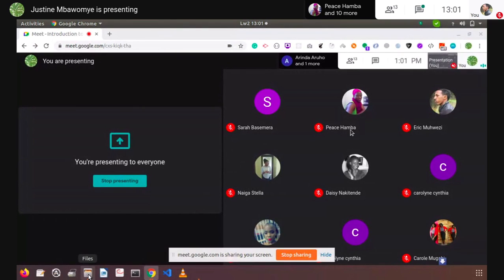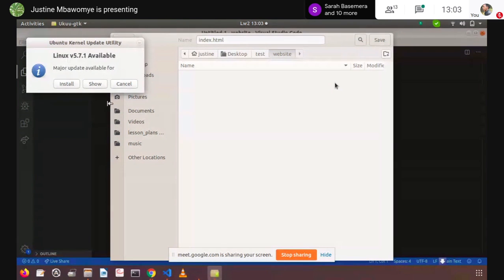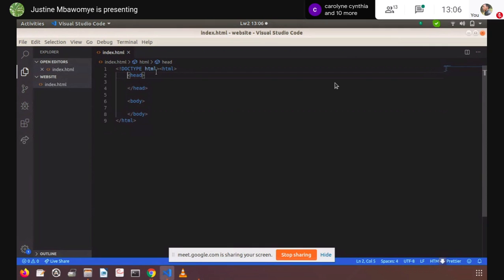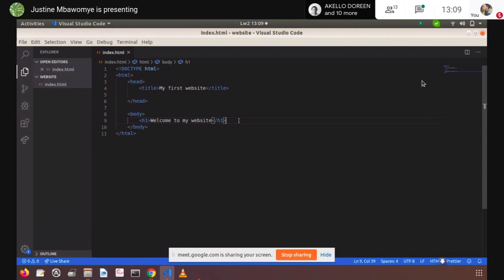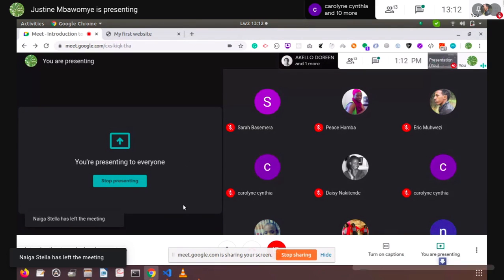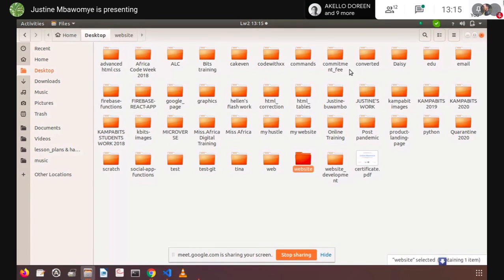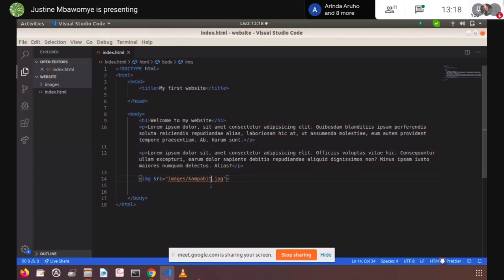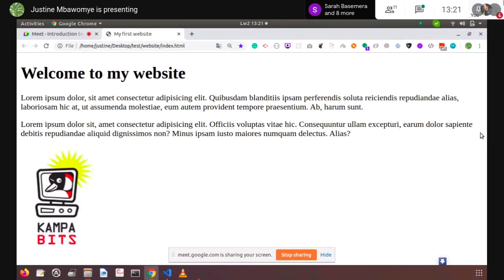Introduction to Web development : WIT Part 2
Introducton Web development by Justine..